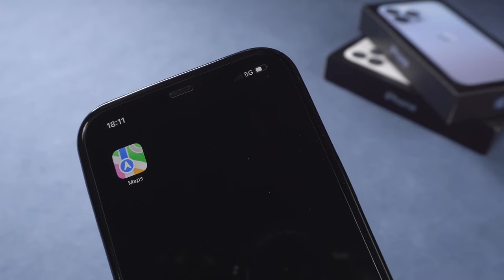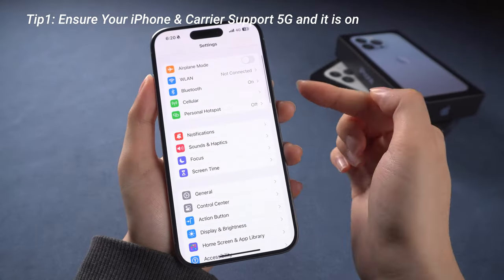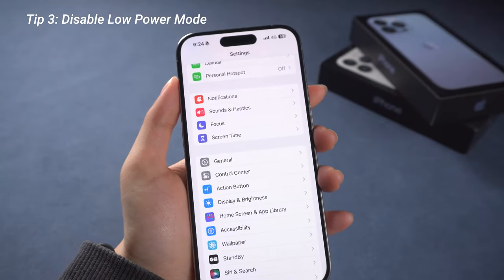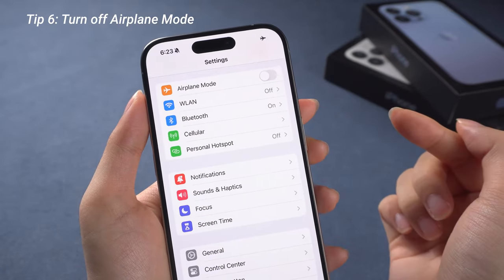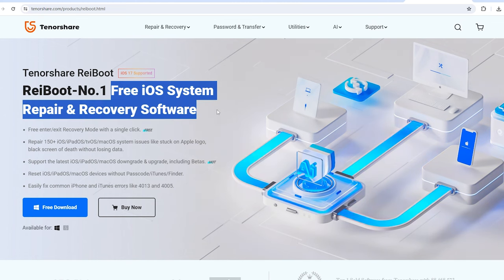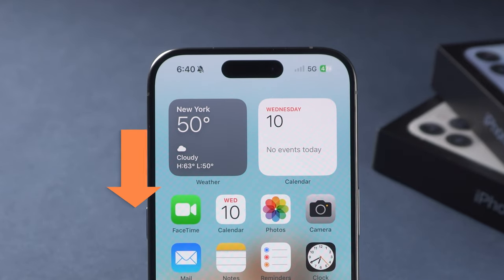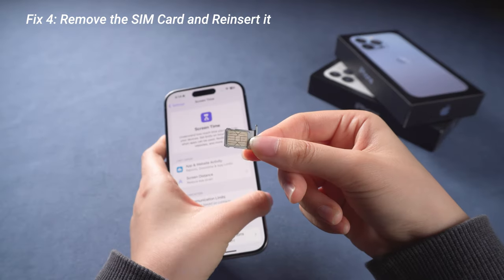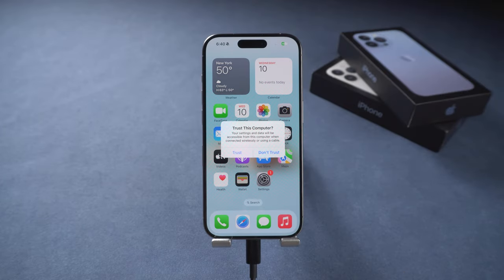How to Fix 5G Not Working or Slow on iPhone 2024 | All Carrier | 12 Fixes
If your iPhone12/13/14/15 (pro/max) have poor 5g connectivity after upgraded to iOS17.5, iphone sim card not recognized, or showing 5G but performing slow or not displaying the 5G icon, Hotspot Not Working. we've got solutions for you. In this guide, we'll cover troubleshooting steps to fix the 5G connectivity issue.

TIMESTAMP:
00:00 Introduction
00:30 *6 Pro Setting Tips*
02:30 *Fix 1: Use Reiboot for One-Click Repair*
03:45 Fix 2: Upgrade or Downgrade iOS System
03:53 Rarely Happens---3 Mannually Fix
04:45 Fix 6: Contact Support

**Methods:**

**1. Check 5G Compatibility**
**2. Disable Low Data Mode**
**3. Avoid Low Power Mode**
**4. Enable Data Roaming (if needed)**
**5. Check Dual SIM Settings**
**6. Turn off Airplane Mode**

If the above methods don't work, consider advanced fixes:

**Advanced Fixes:**

**1. Use Reiboot for One-Click Repair**
- Download and install Reiboot on your computer.
- Connect your iPhone and enter recovery mode with one click.
- Choose "Standard Repair" and follow on-screen instructions to fix 5G issues without data loss.

**2. Upgrade or Downgrade iOS System**
- If needed, upgrade or downgrade your iOS version to troubleshoot 5G problems.

- Press Volume Up, then Volume Down, and hold the Side button until the Apple logo appears.

**4. Reinsert SIM Card**
- Remove and reinsert the SIM card or log in to eSIM again.

*5. Reset Network Settings**
- Go to Settings - General - Reset - Reset Network Settings.

- If all else fails, contact your carrier or Apple Support for assistance.